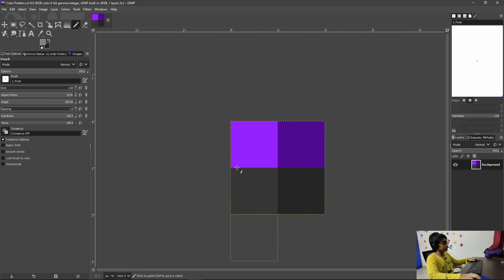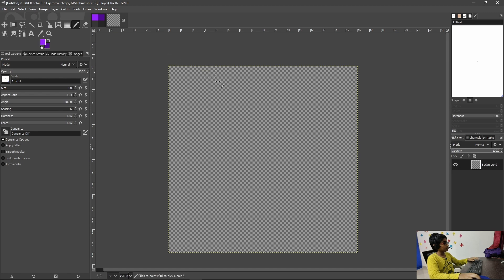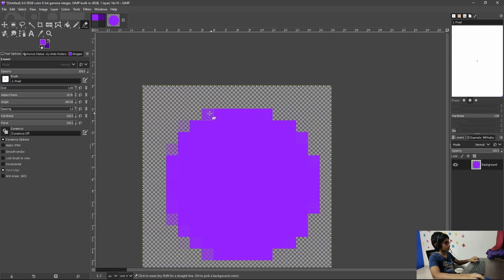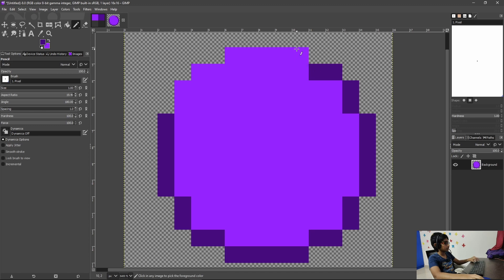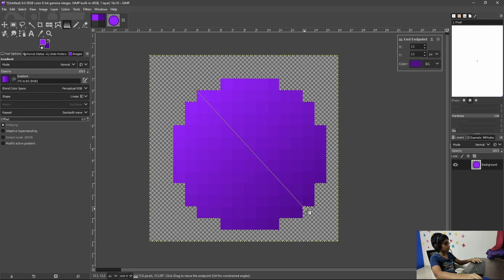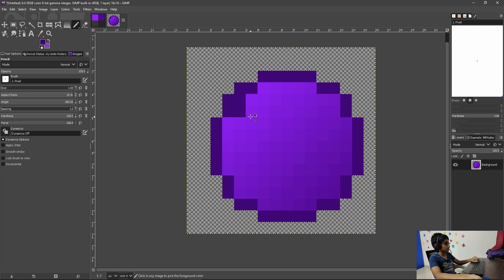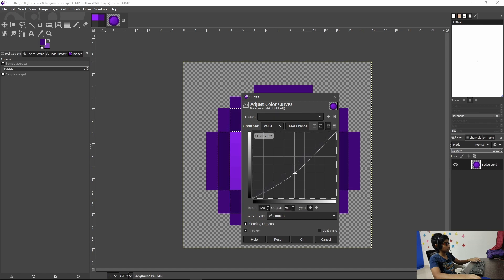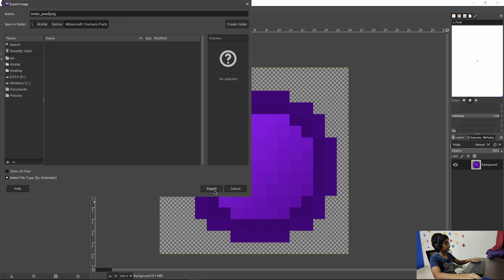Making a texture pack in GIMP (The ender pearl)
Hello Everyone!
In this video, I will teach you how you can make the ender pearl for our PvP pack in GIMP!
And to demonstrate I will also Make an entire pack using GIMP.
This is the second part of the series, in this video we will make an ender pearl.

Any doubts or suggestions can be asked / said in the comments.